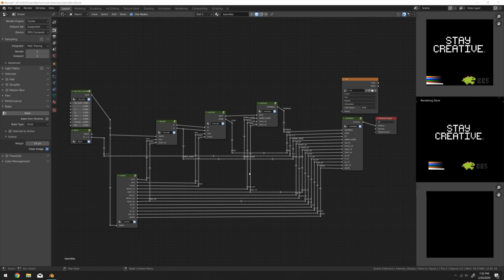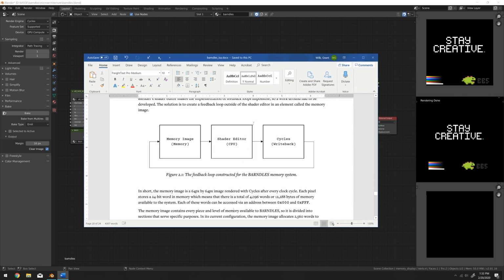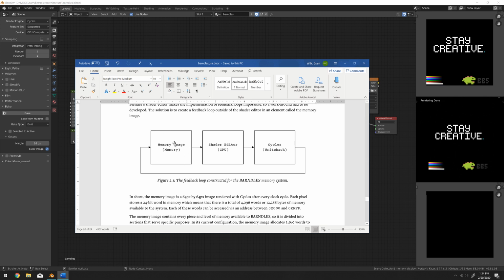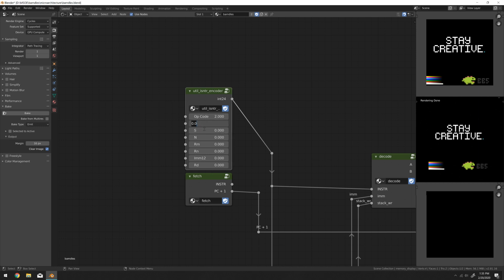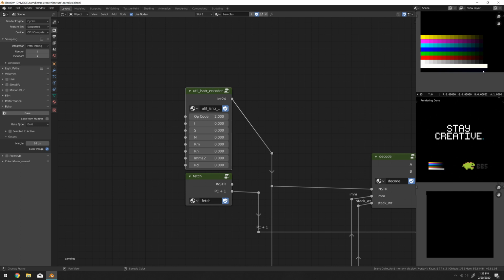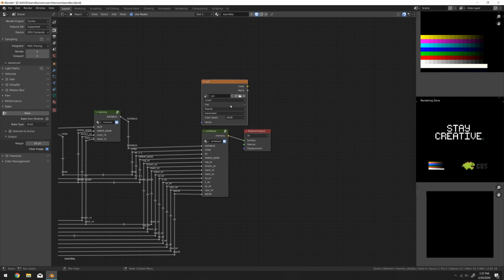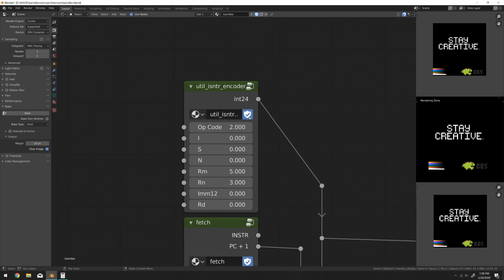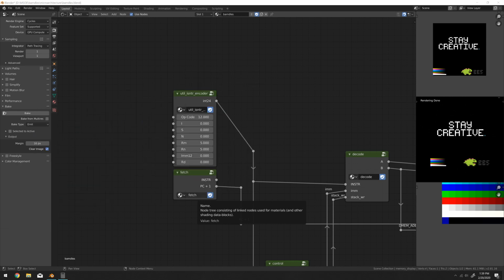BARNDLES Demo for RJ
Fun Fact!
BARNDLES stands for ...

Blender
Algorithmic
Rendering and
Node
Driven
Logic
Emulation
System

or...

Blender
Architecture for
Running
Non-conventional
Digital,
Logical, and
Electronic
Systems